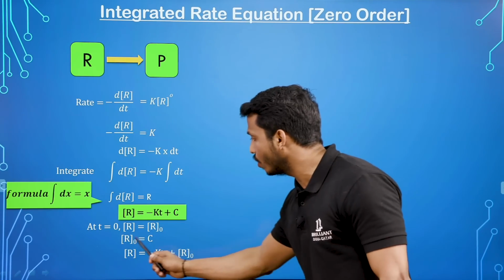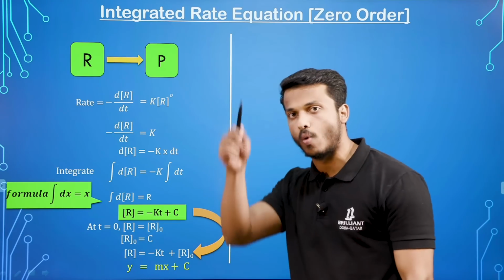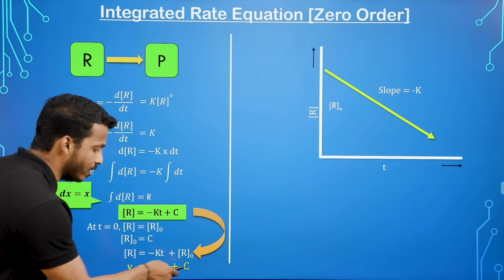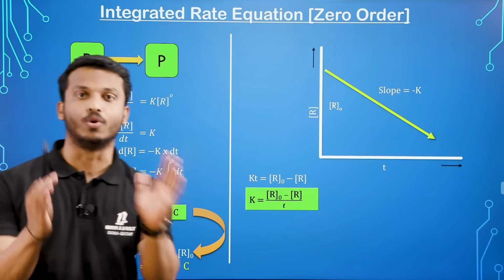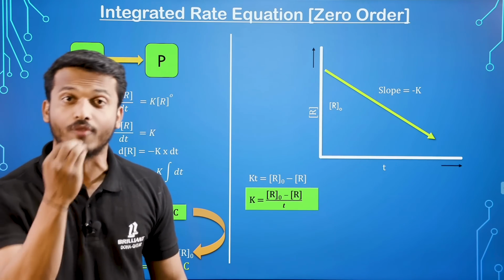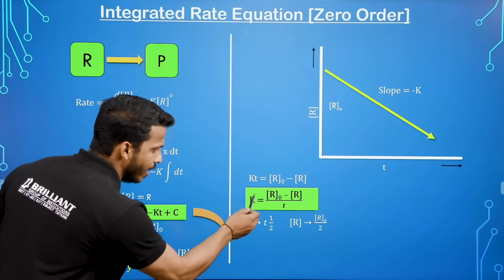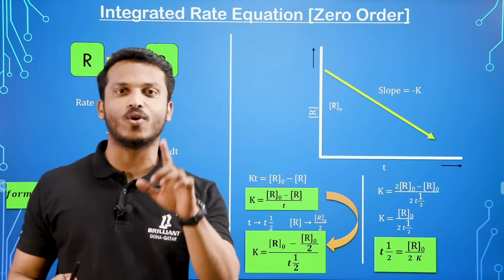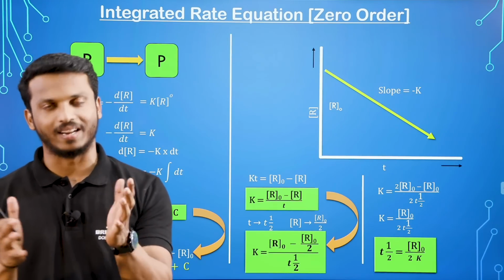Integrated Rate Equation | Zero Order Reaction | Chemical Kinetics | Zero Order Reaction Half Life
Our video lecture will discuss the Integrated rate equation for Zero Order reaction from Chemical Kinetics for upcoming Board Exams, NEET & IIT-JEE Preparation, published by CBSE Expert Teachers of Brilliant Qatar. Students who are looking for a better solution to understand & revise the complete syllabus can go through this video to score more marks in their examinations.

➡️ Class: CBSE 12
➡️ Subject: Chemistry
➡️ Chapter: Chemical Kinetics
➡️ Topics Name:  Integrated rate equation for Zero order reaction